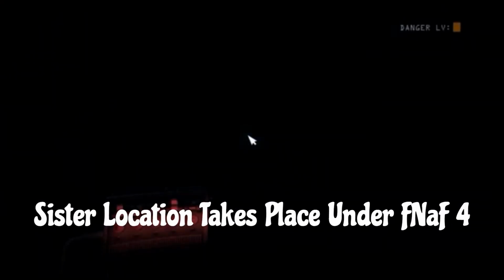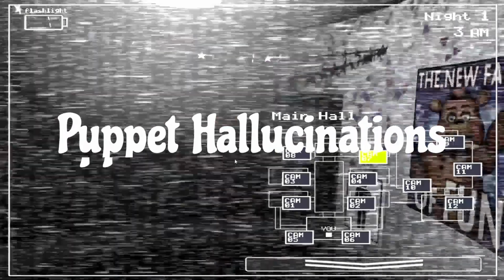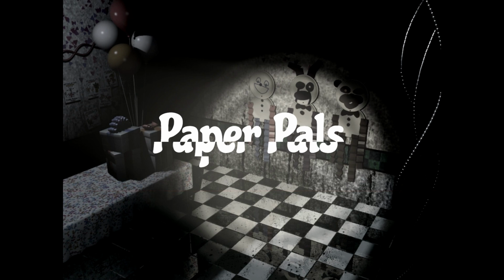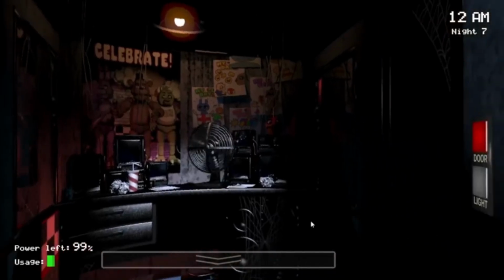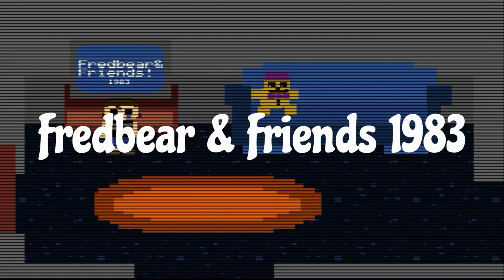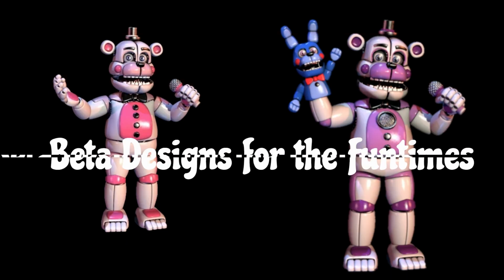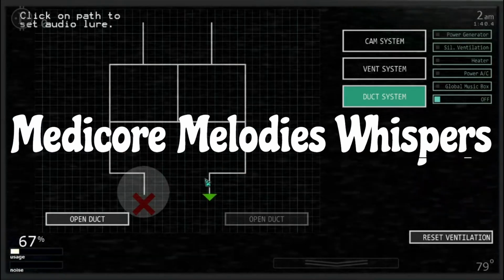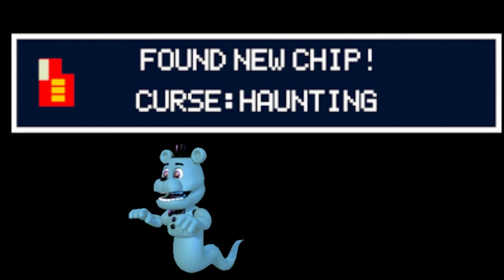The Ultimate FNaF Iceberg Explained - Part 2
0:00 Intro
0:29 Shallow Waters
8:04 The Middle of the Iceberg
15:34 Outro

If your wondering why in Layer 4, my voice sounded weird was because I was screaming a lot (not raging) so that why.

Full Body Renders by Enderziom2004 on Deviantart
Video Edited with Clipchamp